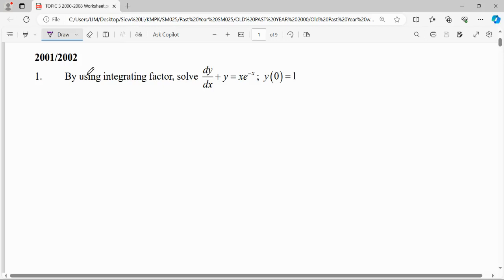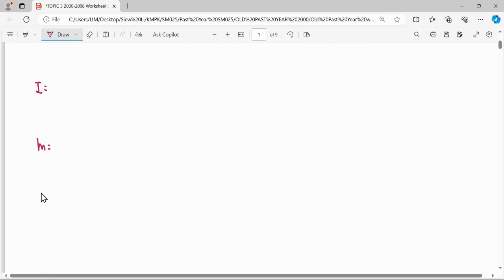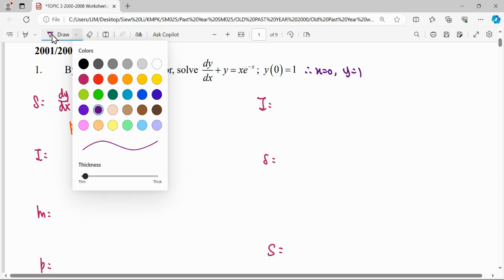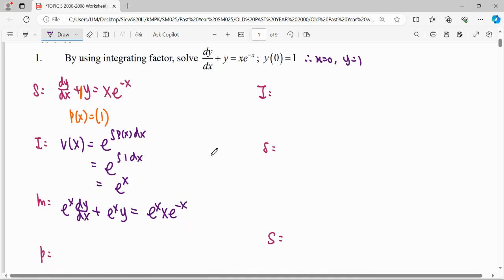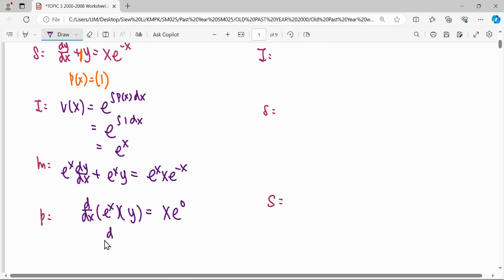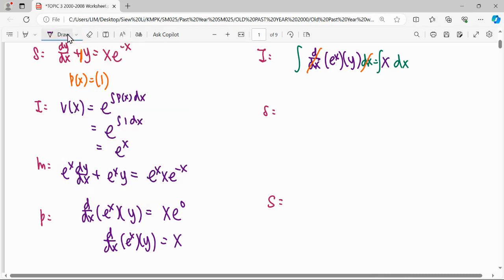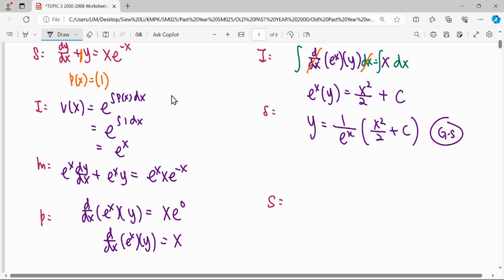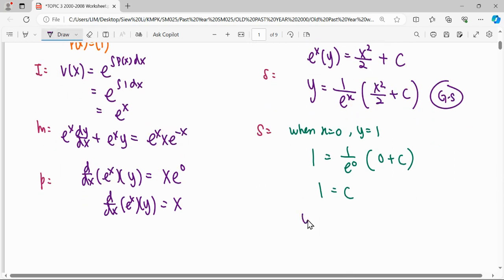OLD PAST YEAR T3 Q1 2001/2002 SM025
By using integrating factor, solve dy/dx+y=xe^-x; y(0)=1

(TOPIC 3 FIRST ORDER DIFFERENTIAL EQUATIONS)